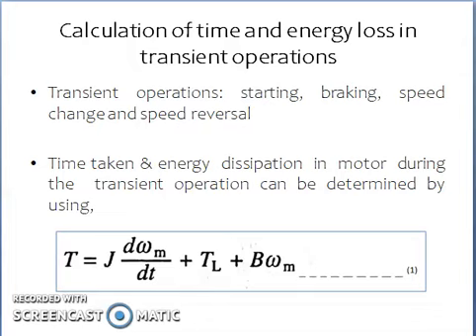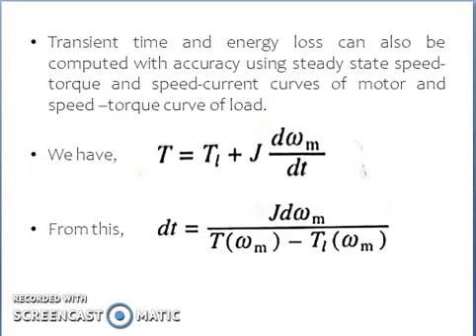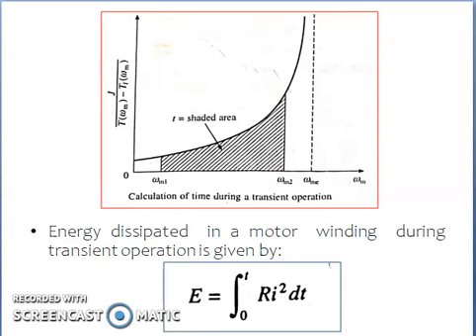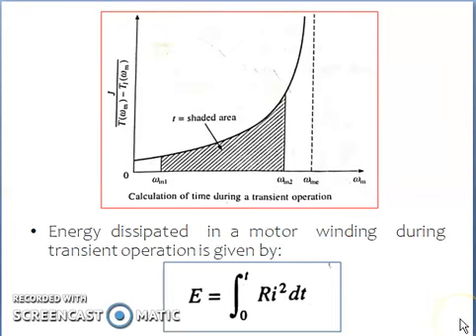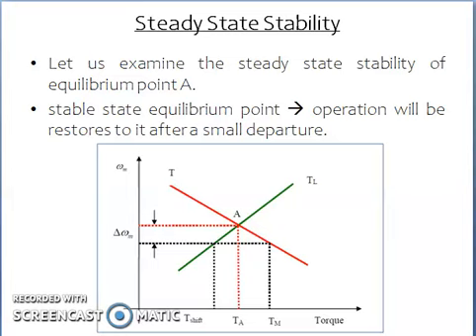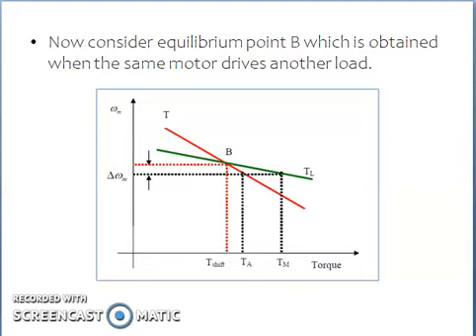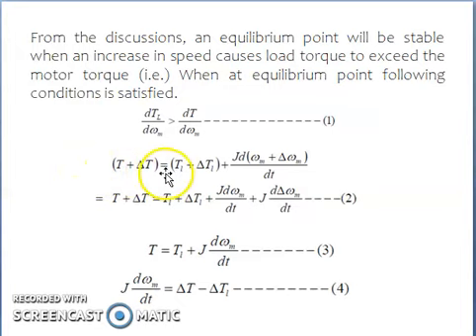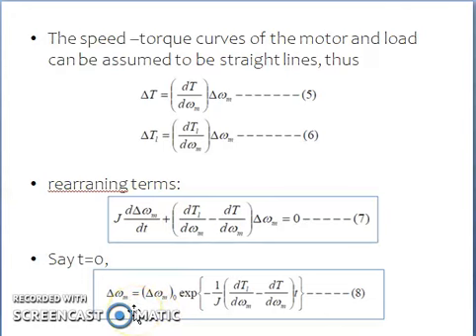Transient operations, Steady state stability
Calculation of Time and Energy-loss in Transient operations, Steady state stability